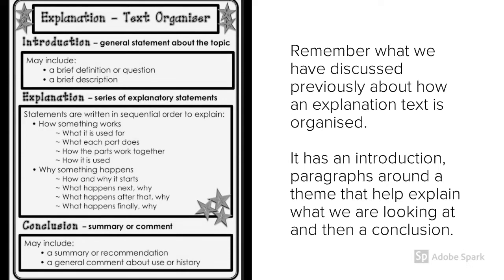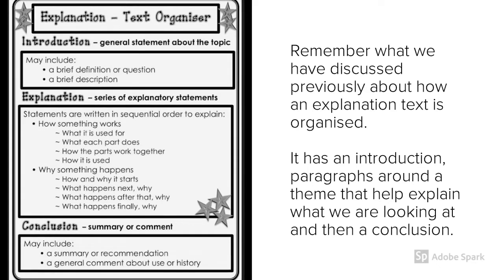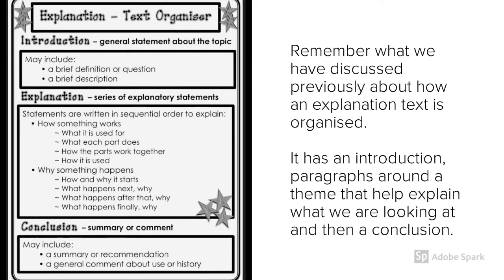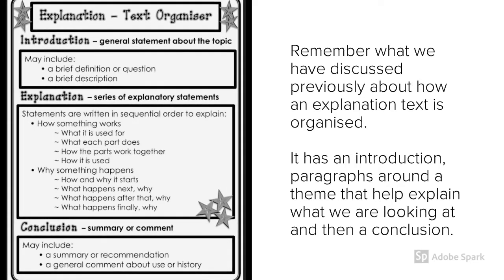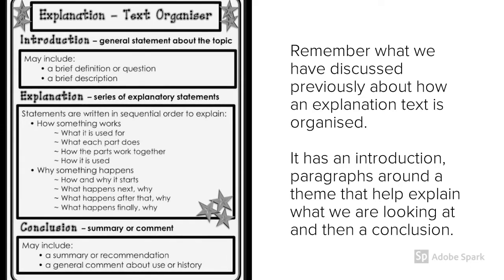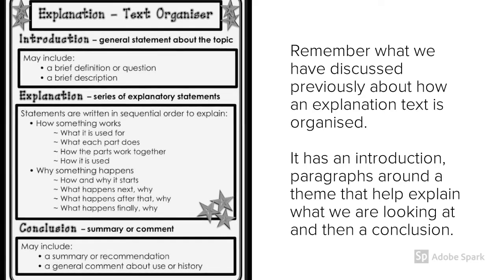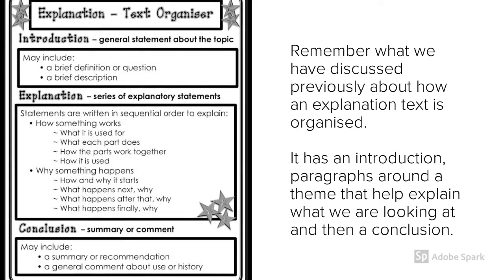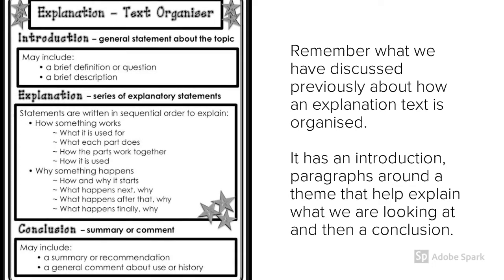Year Four English- Week Four- Lesson 3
In this lesson, the children will practice writing the introductory paragraph of their explanation text about an invention. They will discuss what features are needed in the introduction and work on creating their own.